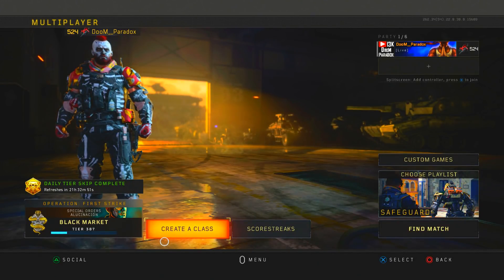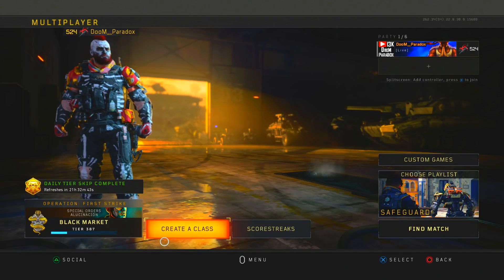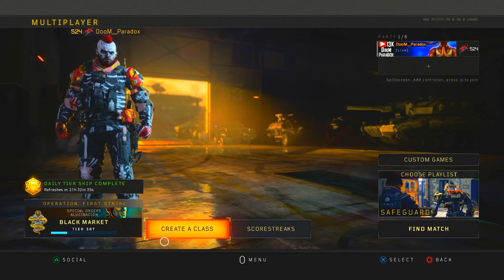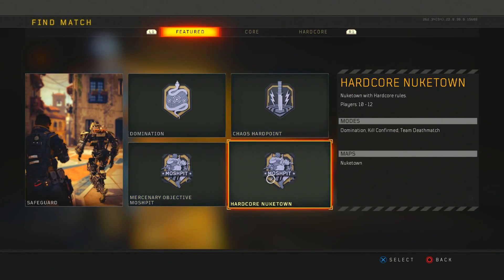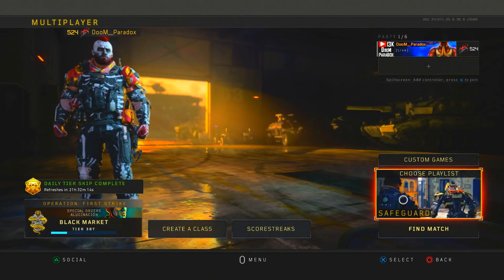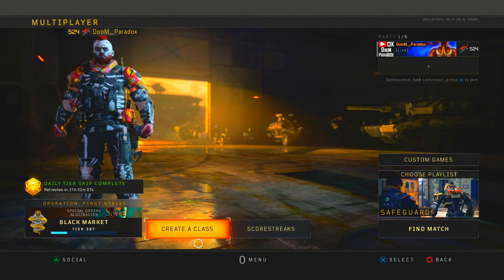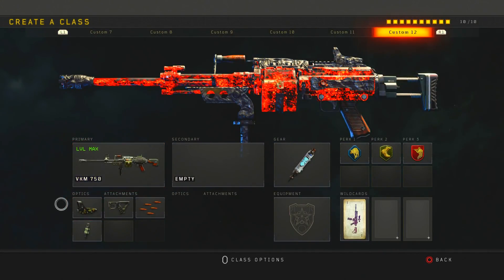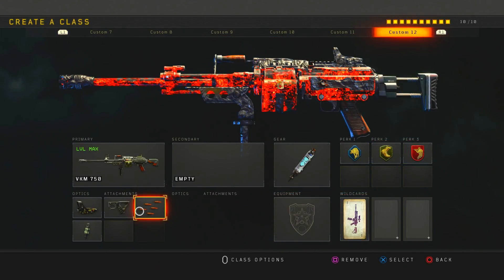OVERPOWERED VKM CLASS SETUP after UPDATE 1.07..... ( BEST VKM CLASS SETUP ON COD BO4 )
75 LIKES ON TODAY'S VIDEO?! OVERPOWERED VKM CLASS SETUP after UPDATE 1.07. ( BEST VKM CLASS SETUP ON COD BO4 )

Instrumental produced by Chuki Beats make sure to go check him out!

This is a pg, family friendly, fun youtube channel